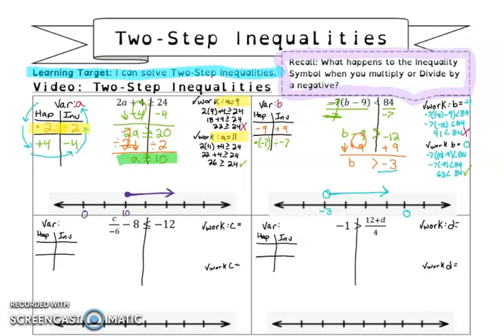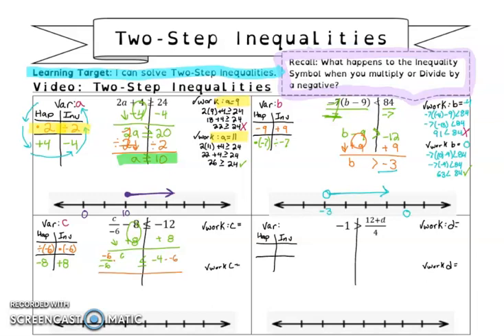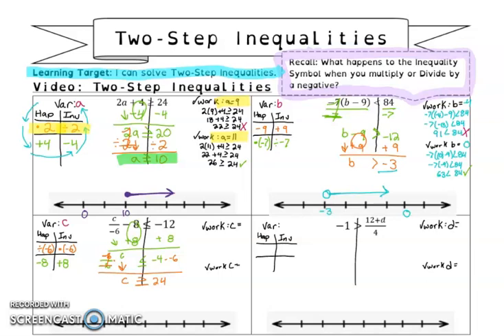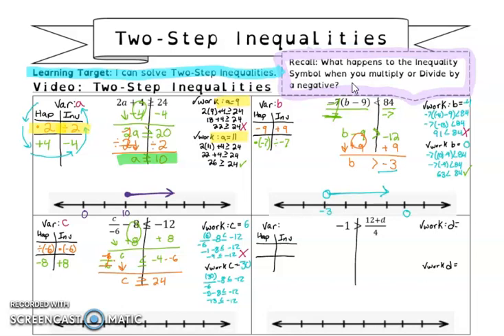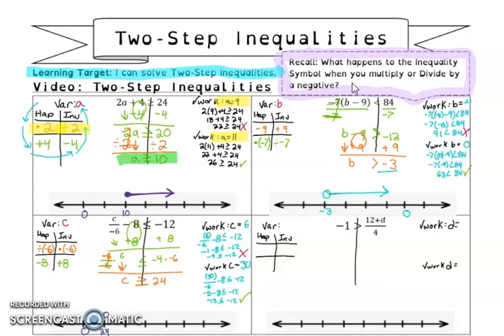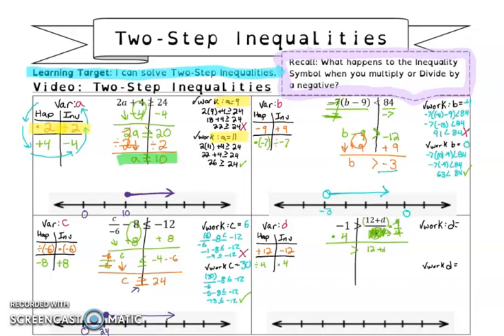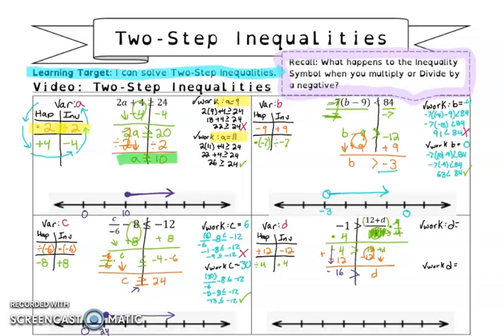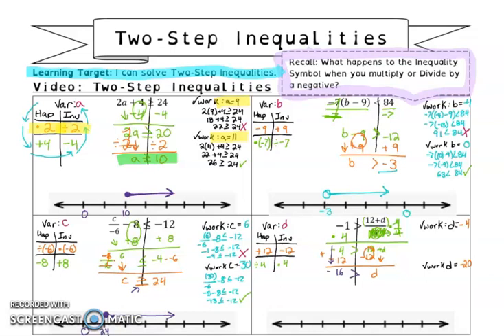Two Step Inequalities pt 2